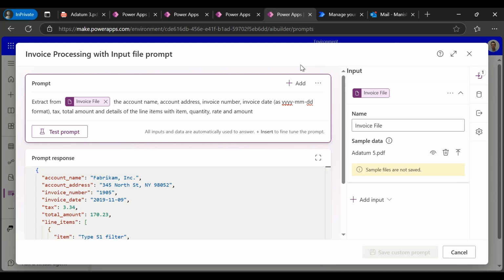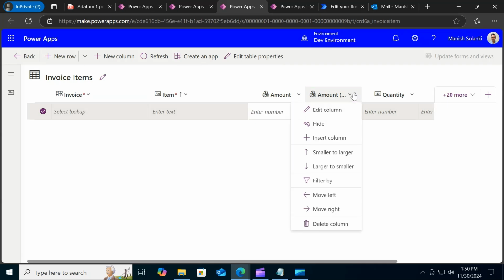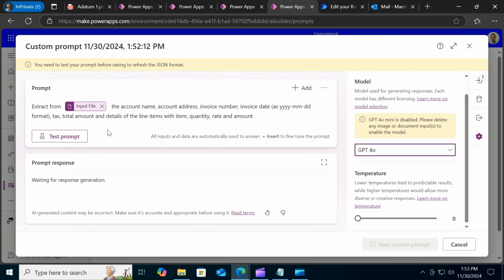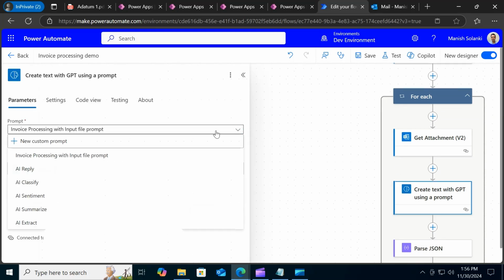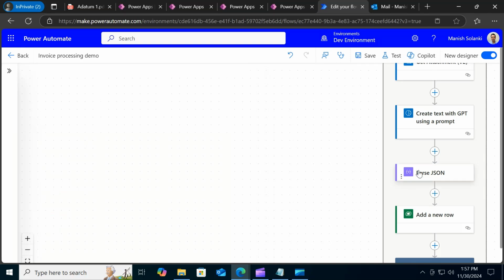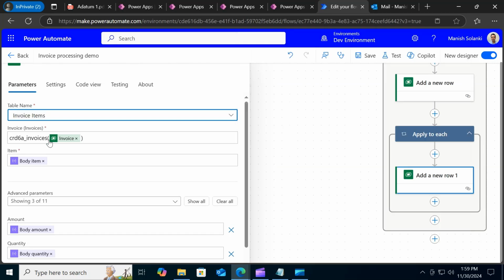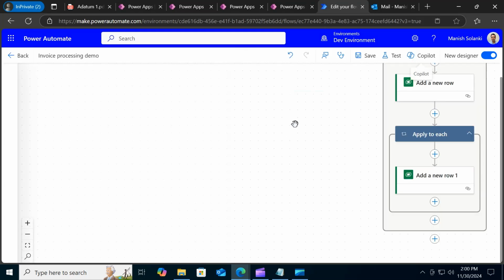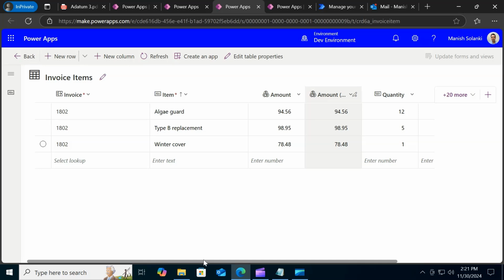Power Automate: Invoice OCR without custom AI model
Need help with Power Automate?
I offer expert consulting at $50/hour with a minimum 10-hour booking.

Video Overview:
Learn to extract data from structured content in JSON format using custom gpt prompt.

The introduction of adding images or documents (in preview) as input parameter in custom GPT prompt makes it easier for non technical users to extract specific fields without the need for pre-training models with sample data. This reduces the time and effort spent on preparing and fine-tuning custom models for document processing.

Features & Benefits:
✅ Save time on automating document related tasks like summarizing reports, classifying documents, or extracting content from invoices
✅ Reduces the manual effort in setting up & training custom AI models for document processing thereby accelerating deployment of Intelligentdocument and image processing solutions
✅ Allow setting up of workflow using simple natural language commands
✅ Allow leveraging AIBuilder prompt in PowerAutomate or PowerApps
✅ Boost productivity and efficiency by intuitively allowing users to design complex workflows without requiring advanced technical skills.
✅ Intelligent document processing workflow enhances the accuracy and speed of routine tasks

🎬 In this video, I have demonstrated the detailed steps to extract data from structured invoice pdf file sent through email without setting up custom documentprocessing multimodal AI.

Additionally, you will learn:
📌 Setting up custom chat GPT prompt with input file parameter & output JSON format.
📌 Calling custom prompt with file input in power automate cloud flow
📌 Configure Prase JSON using the schema of GPT response
📌 Add rows in Dataverse table
📌 Set up lookup field for parent child table relationship (one to many)